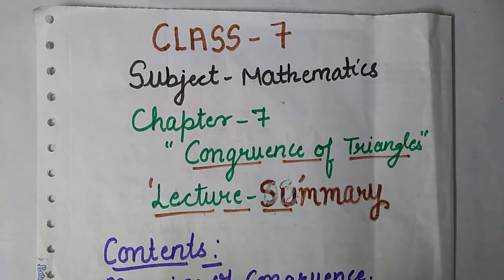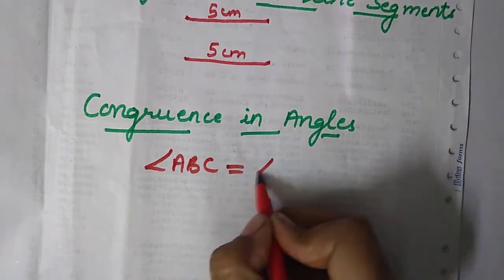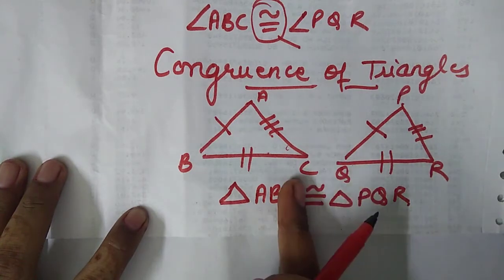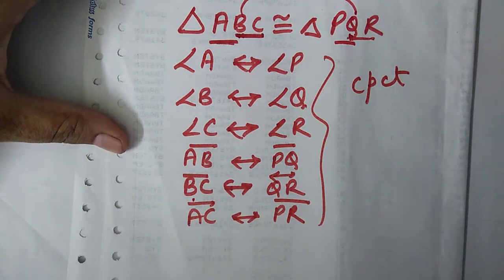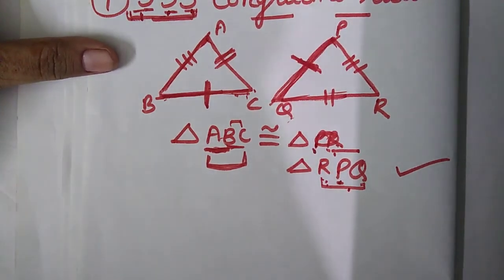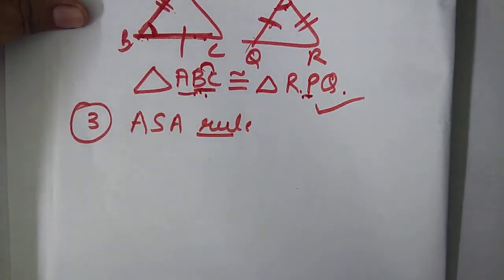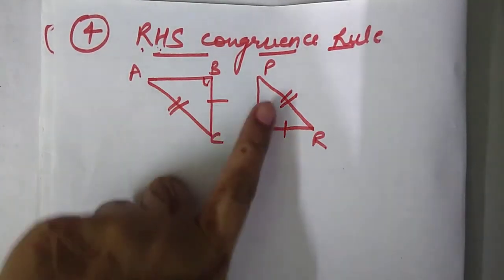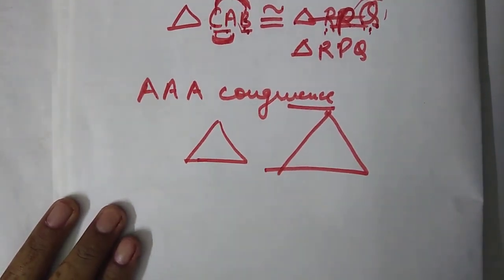class 7th Chapter 7th Summary Lecture